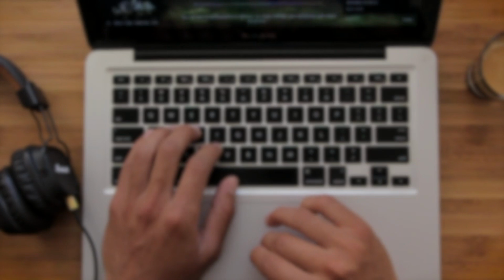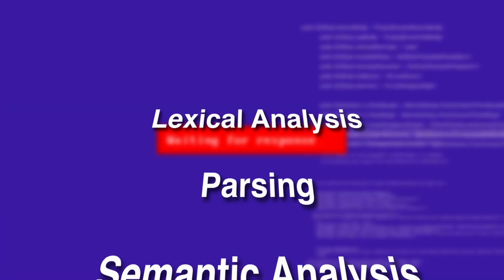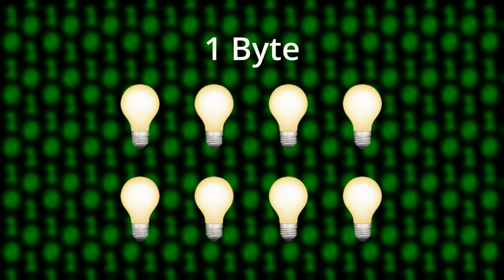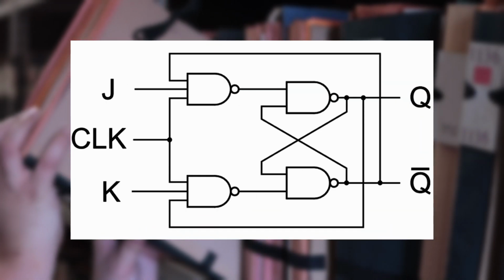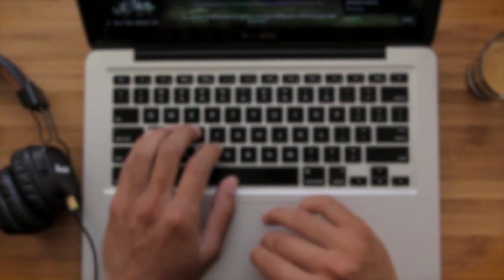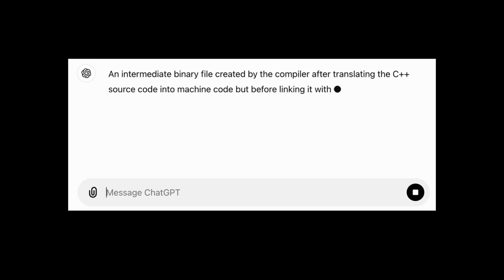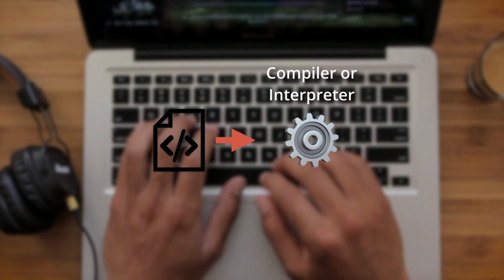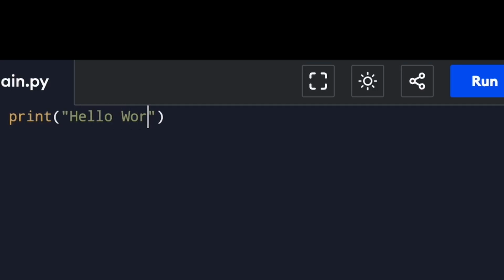But How Does Programming ACTUALLY Works?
Programming is quite a popular topic nowadays thanks to all the improvements in the area of AI. Programming as a whole is relatively large topic to summarize in just a video but in this video I tried my best to explain fundamentally how it actually works.

Actually the programming languages we use are just a tool we use to communicate with computer. But there is a twist! Computers actually don't understand anything from the code we write, the code should go through some steps so that computers can understand what we want from them!

Chapters
0:00 - Short Answer
0:59 - Longer Answer